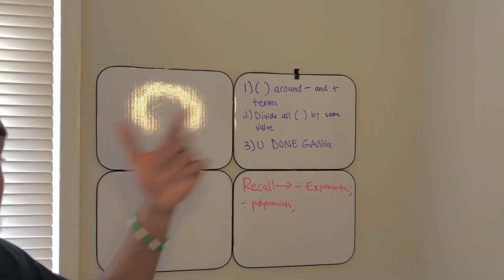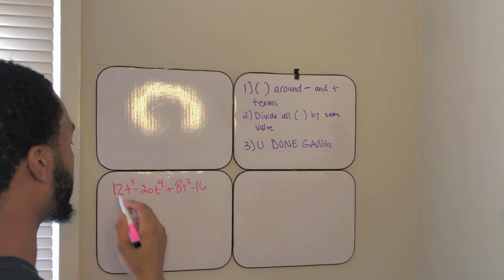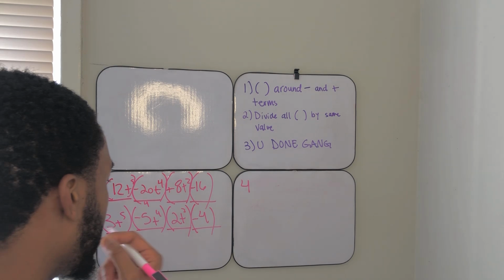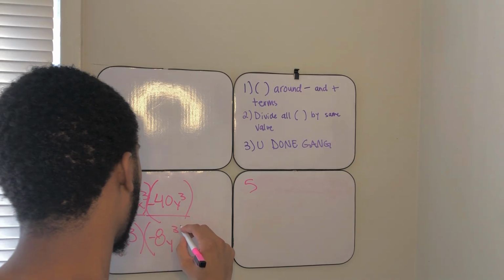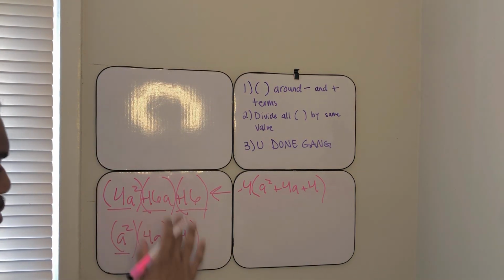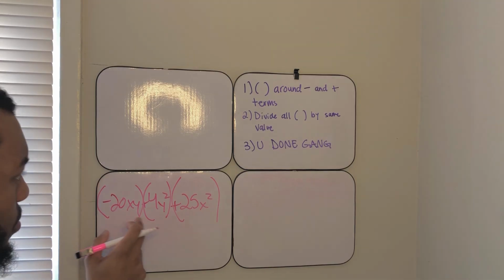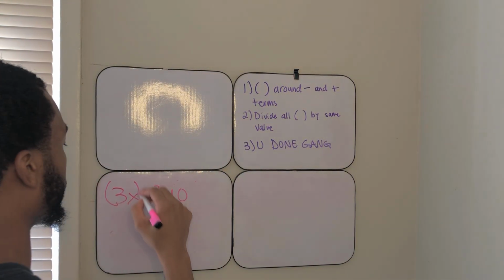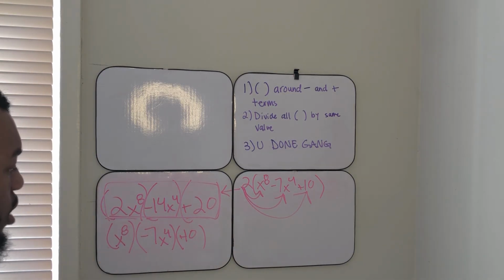Factoring, part 4 || Algebra